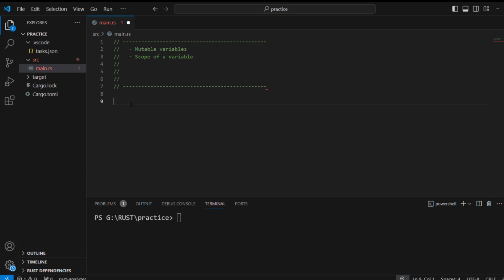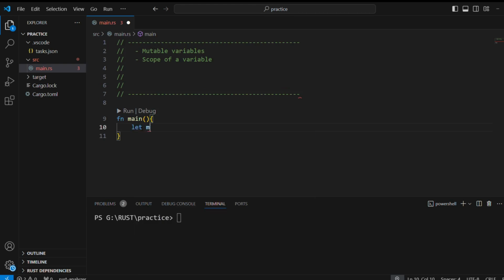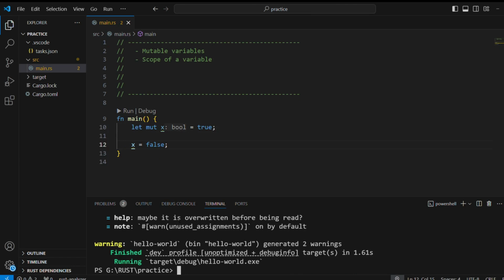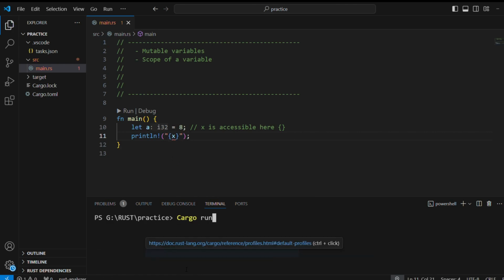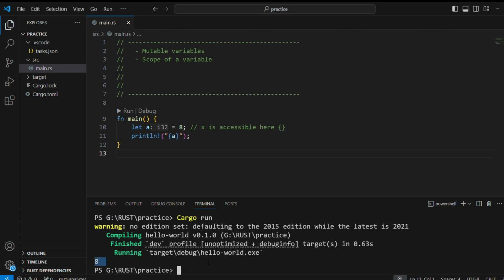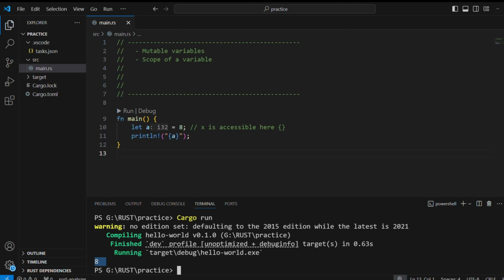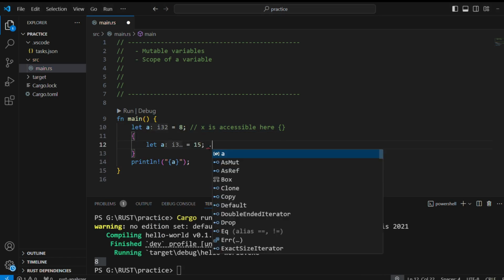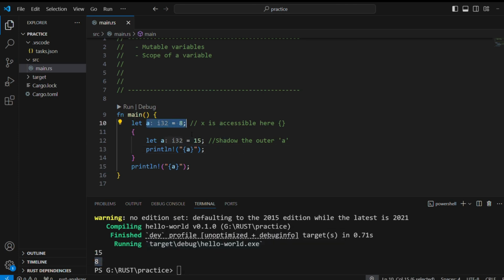Mutability & Scope of Variable in Rust Programming Language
Rust Programming: Mutability &Scope of Variable in Rust full Course Tutorial #3

Topics discussed:
1. Understanding Mutability in Rust?🤔
2. Exploring Variable Scope in Rust 🌟

Mutability&Scope_of_variable in Rust